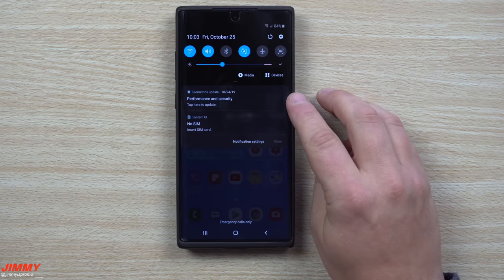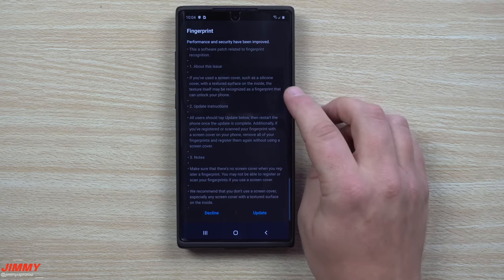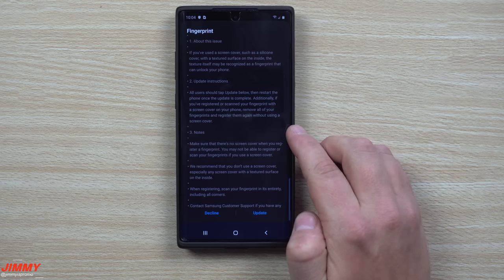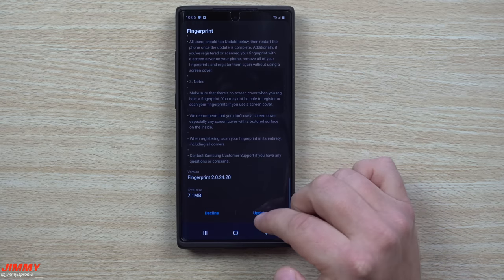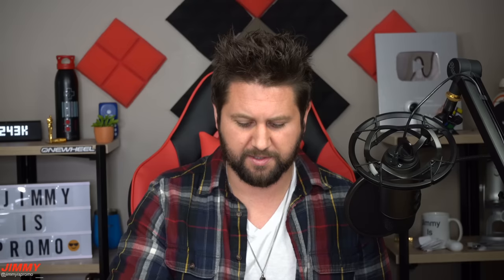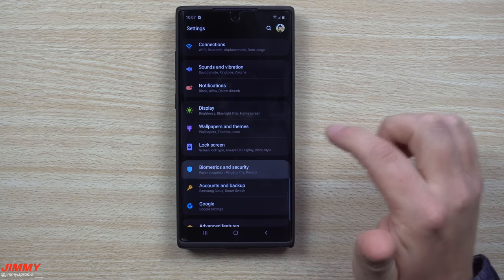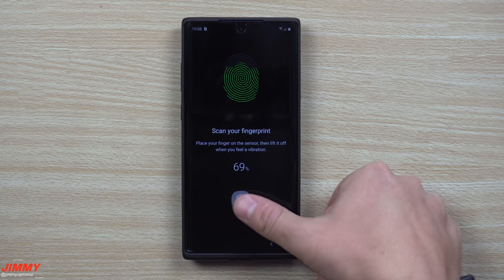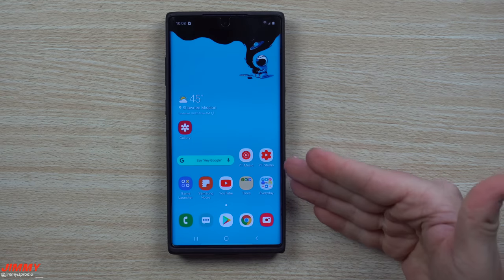DO THIS NOW - Samsung's Fingerprint Patch Update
Welcome to the home of the best How-to guides for your Samsung Galaxy needs. In today's video, we will cover what exactly happened and why this fingerprint update had to be pushed out. This helps Security and Improves performance which includes speed.

WhiteStone Dome Glass Note 10+